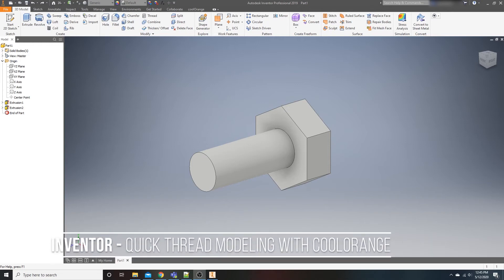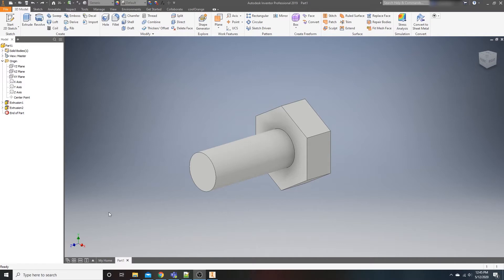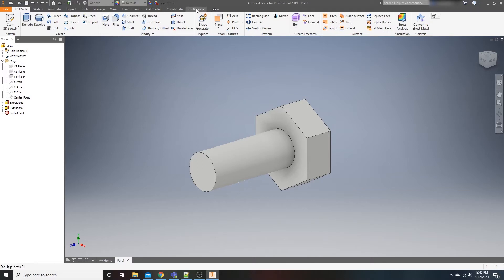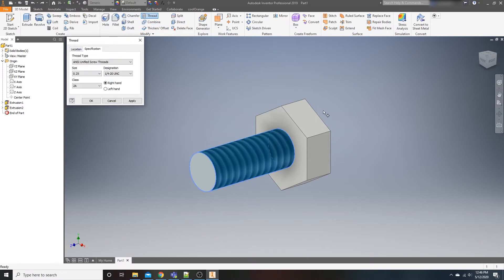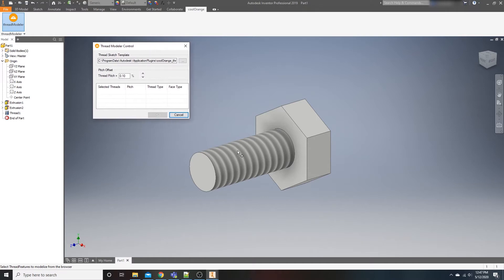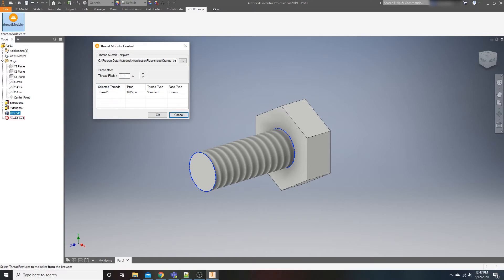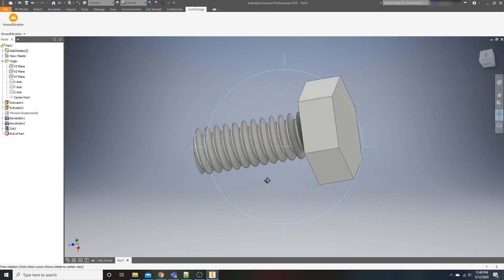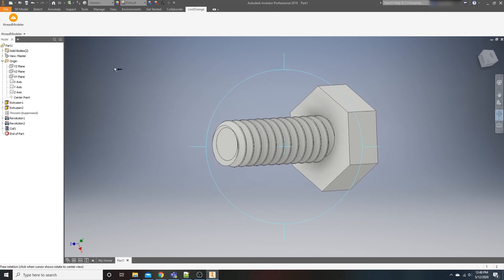How to Model Threads Fast in Inventor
Modeling threads in Inventor isn't hard, but there is always a quicker way to do things. In this case, we'll be using the coolOrange plug-in to model threads in a flash. The best part about it, the coolOrange Thread Modeler tool / plug-in is free. The download link is below.